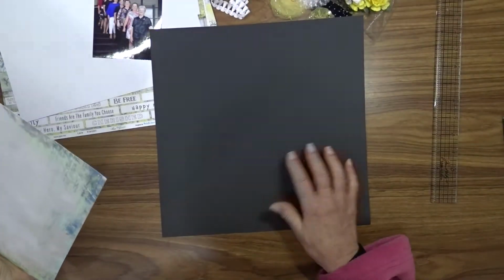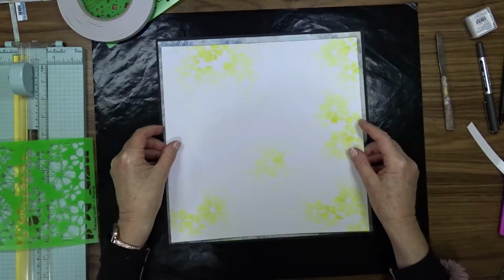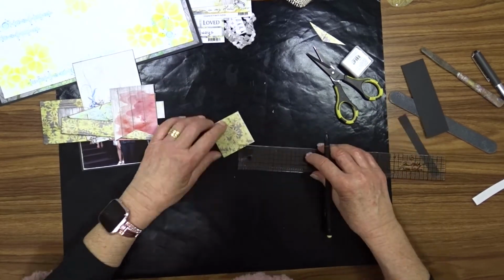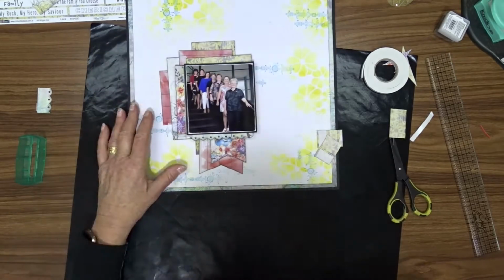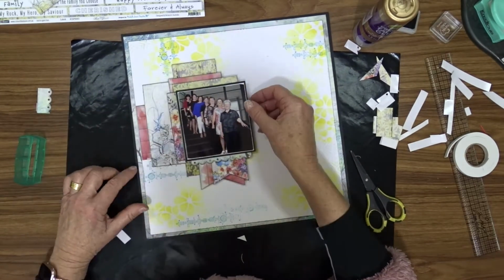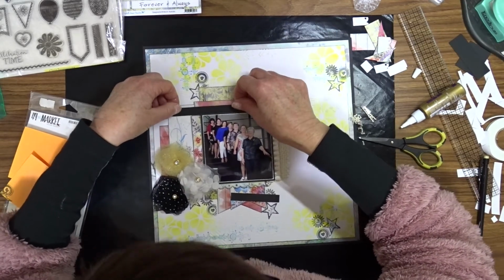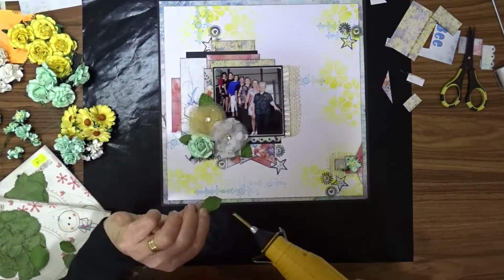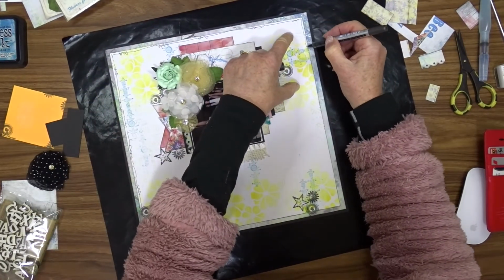Family 2017 Layout for Mystical Scrapbooks August Challenge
This video was created for Mystical Scrapbooks August Challenge. The theme for the month is Textiles and the challenge this layout is created for is to use a handmade textile embellishment on your layout.

Here is a link to the video that shows how I created the handmade fabric flowers.

If you would like to see more of my layout videos you will find them here.

I have used Love & Grace papers from Colourblast.